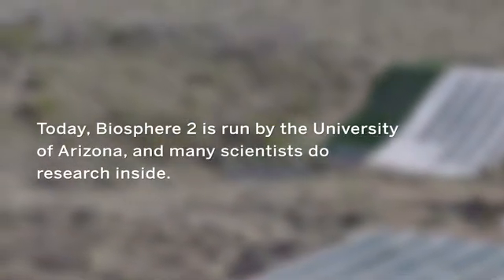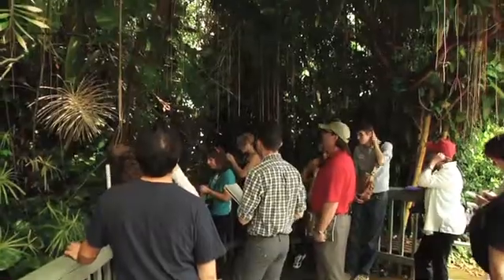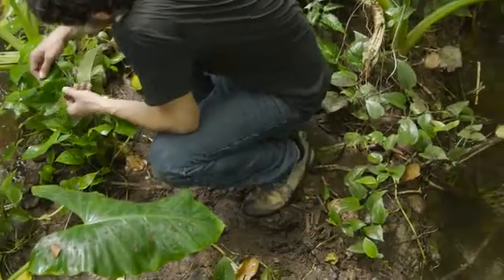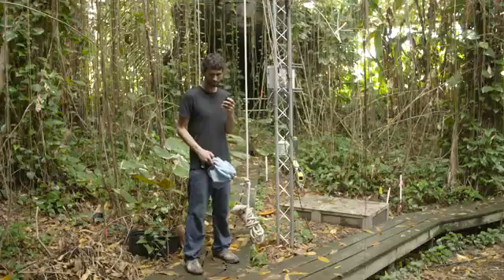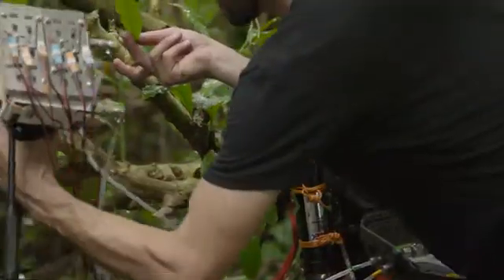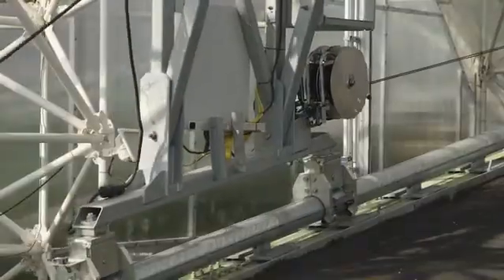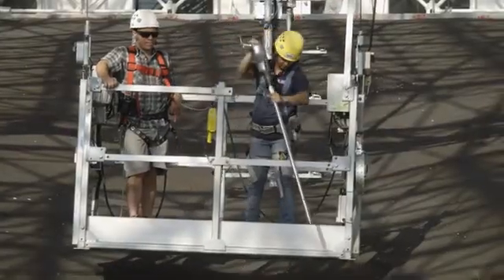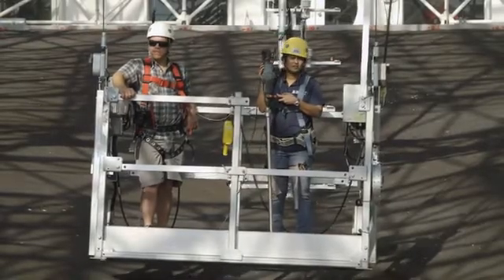Biosphere 2 Polaris